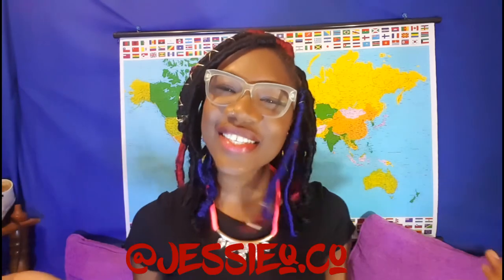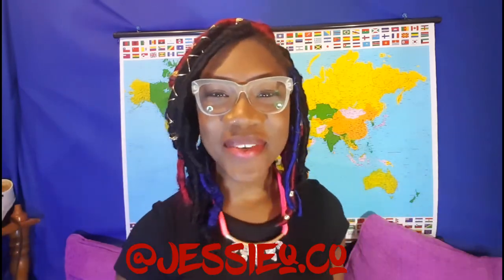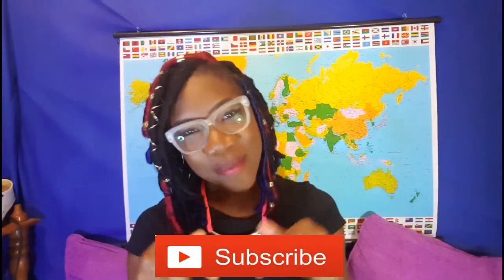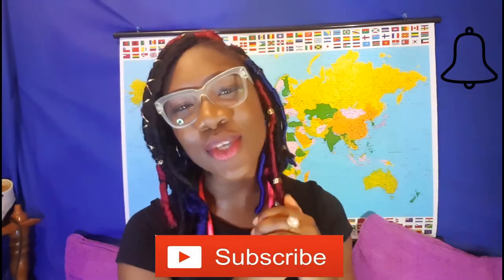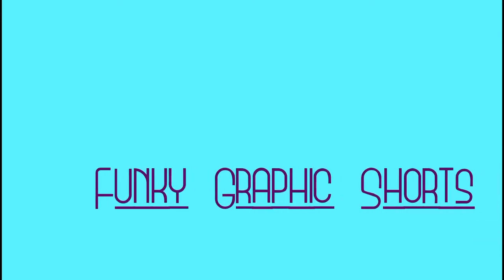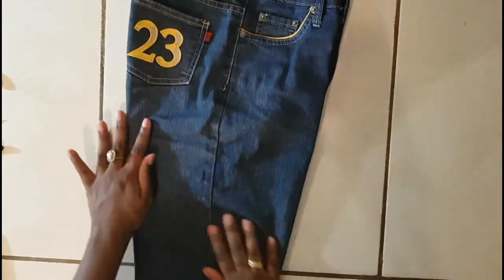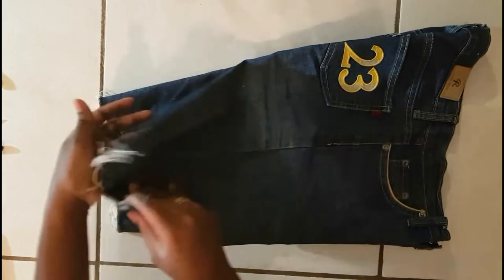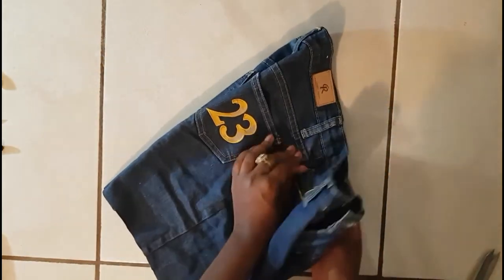Little Black Dress Look Book | Pants Upcycle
The Easter weekend is approaching and I'm sure we all have plans, but every time we open our closets, they're full of nothing to wear. Well here's a tutorial to upcycle some of our old loves and to find new ways to rock that staple piece.

For these tutorials you will need:
Scissors and/or fabric shears
E6000, fabric glue or strong glue
Blade
Tweezers
Marker or chalk
Bristol board or card board
Acrylic or fabric paint
Paint brushes
Safety pins
Pearls
Needle and thread (optional)